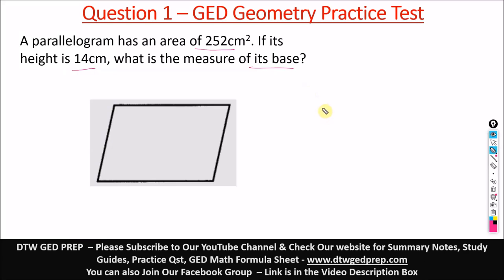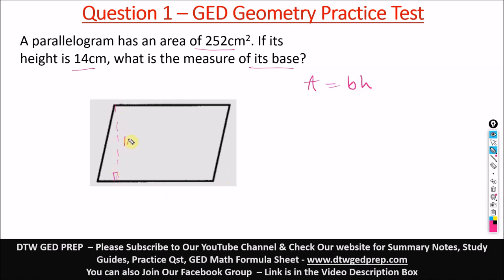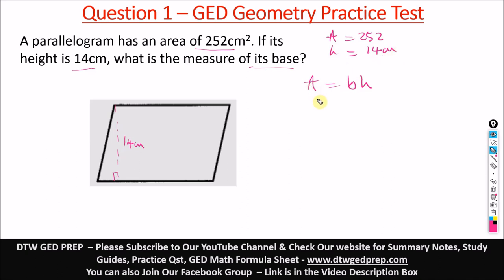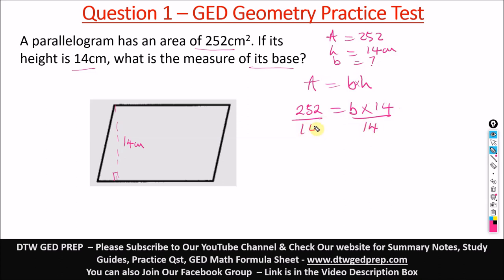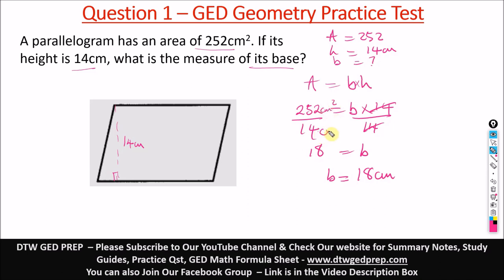How to find the Base of a Parallelogram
How to find the Base of Parallelogram